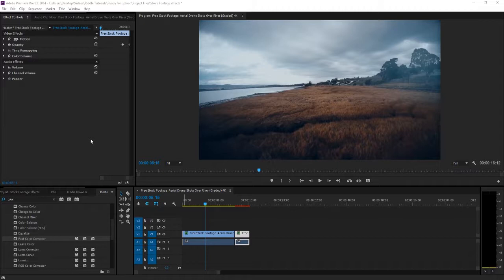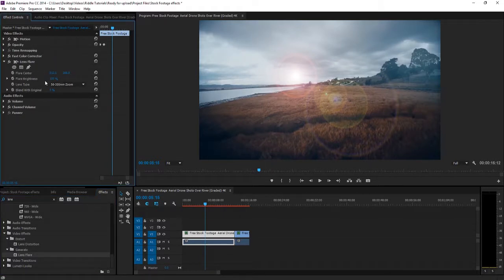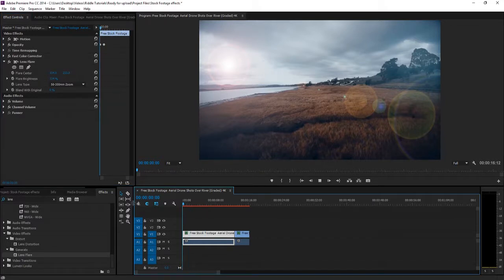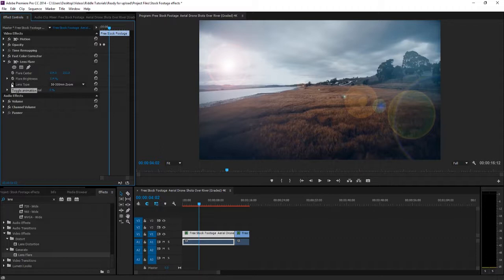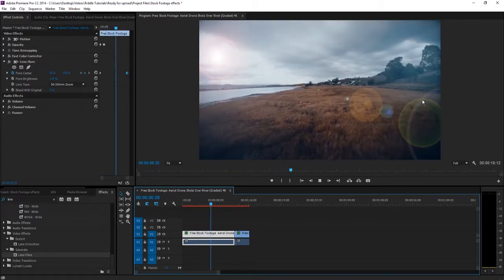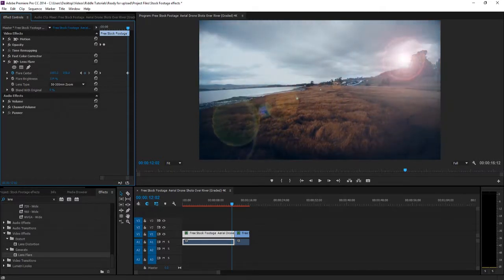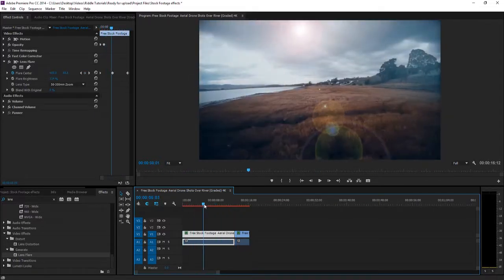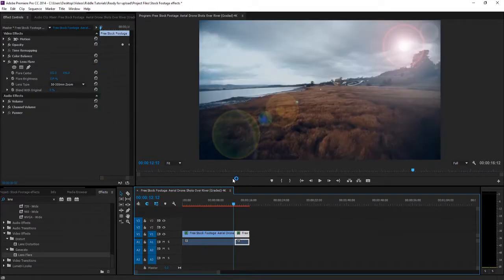Premiere Pro - Adding a Lens Flare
This is a basic tutorial on how to add a Lens Flare effects on Premiere Pro.